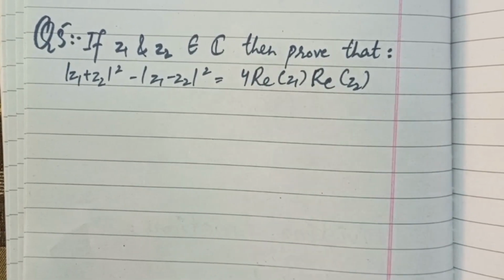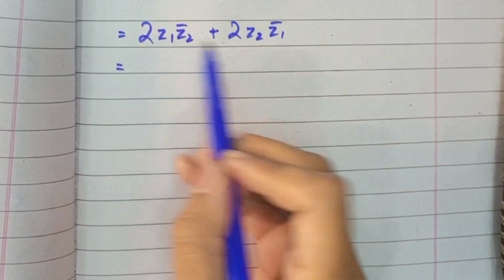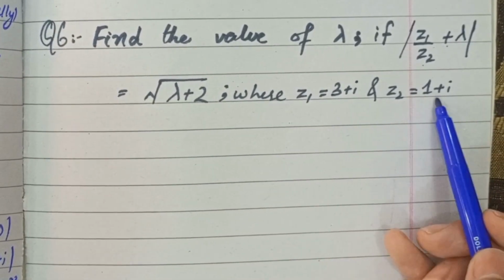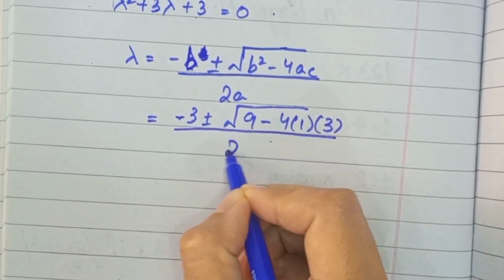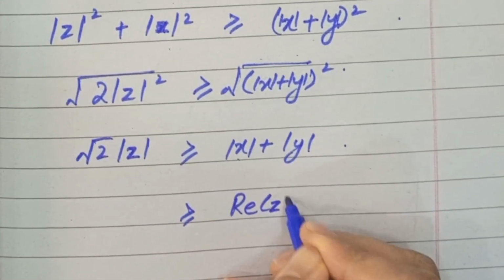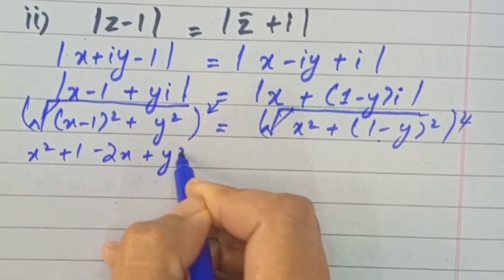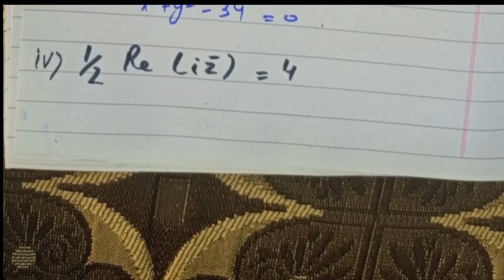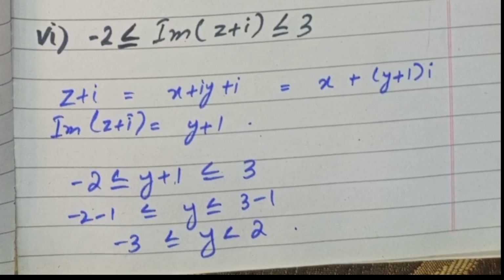Class 11 Mathematics: Exercise 1.2 | Complex Numbers | Questions 5 to 8 | Punjab & Federal Boards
This video provides detailed solutions to Questions 5 to 8 from Exercise 1.2 of the Complex Numbers chapter in the Class 11 Mathematics curriculum. Tailored for both Punjab Board and Federal Board (FBISE) students, it offers step-by-step explanations to enhance your understanding of complex number operations and properties.